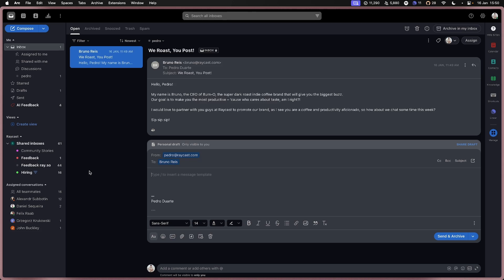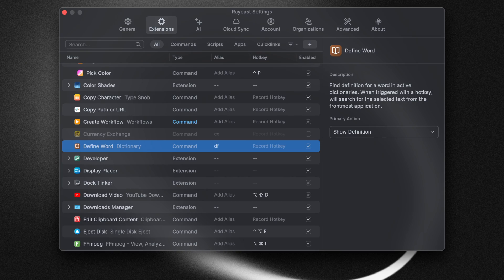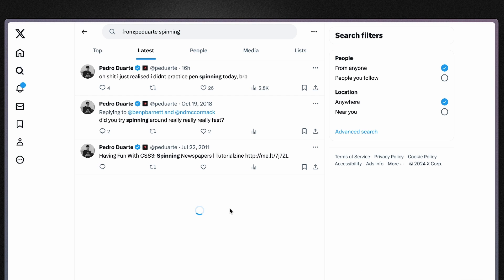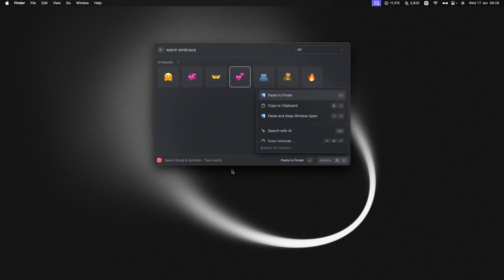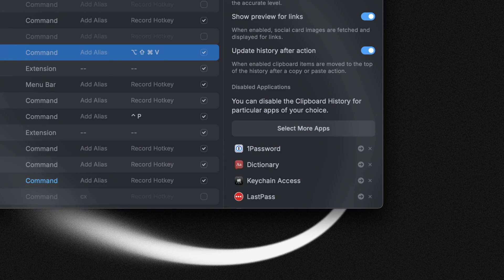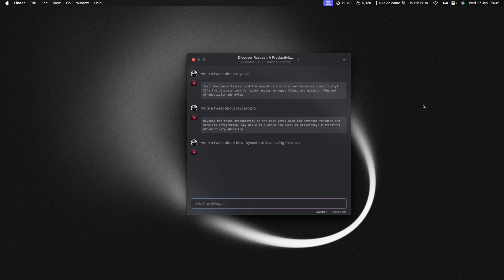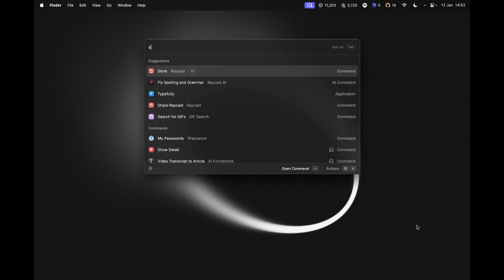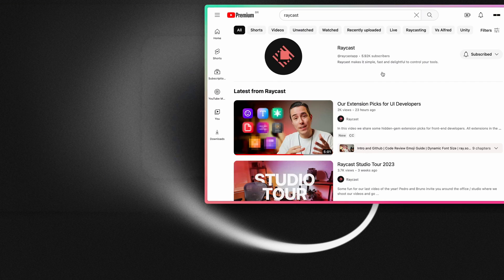9 hidden Raycast tricks to up your game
Learn how to customize your Raycast setup even further with these little hidden tricks that few people know about.

[00:00] Inline Emoji Picker
[00:40] Space after alias
[01:36] Clipboard History → Snippets
[02:13] Emoji Picker → Snippets
[02:30] Disable Clipboard History
[03:06] AI Chat ↑
[03:45] Search Menu Items
[04:17] Search Screenshots...
[05:15] Window Management